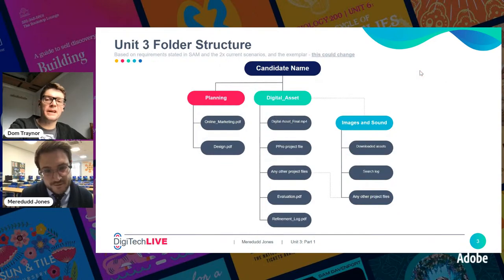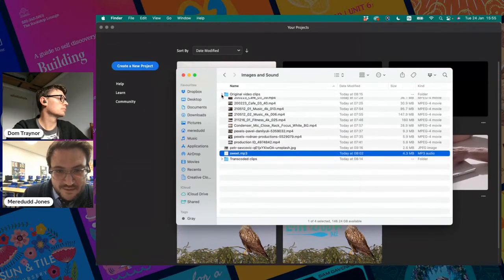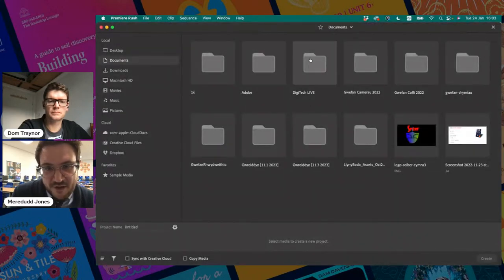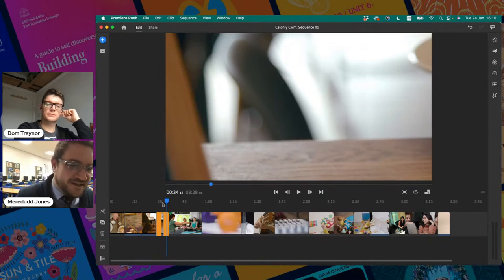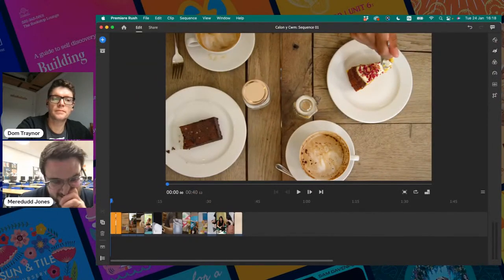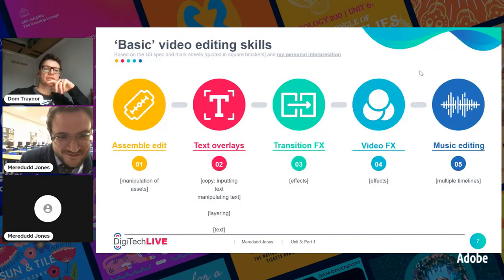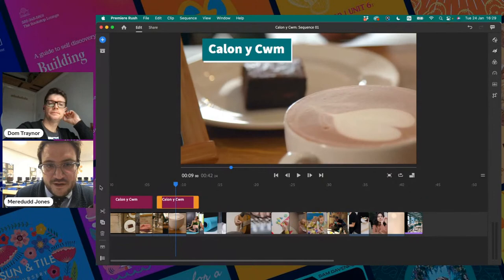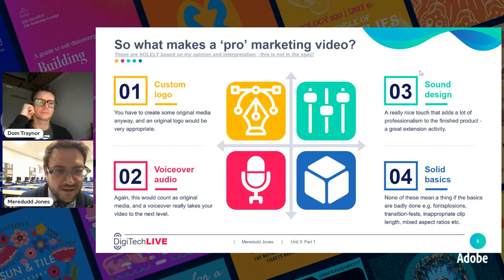DigiTech GCSE Session 1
Sign up to get all the resources and invites to these DigiTech GCSE / Adobe CC sessions